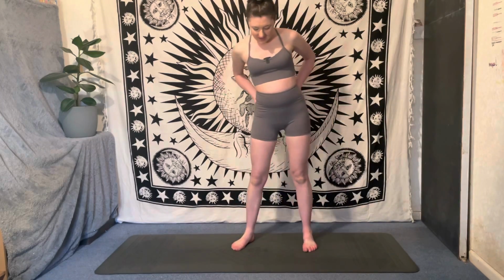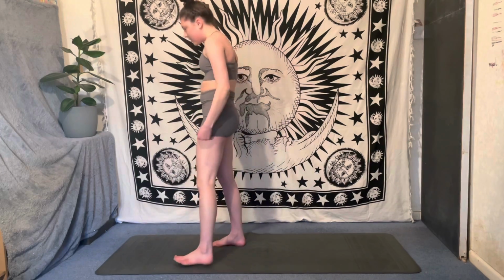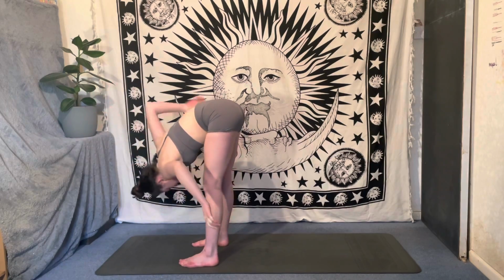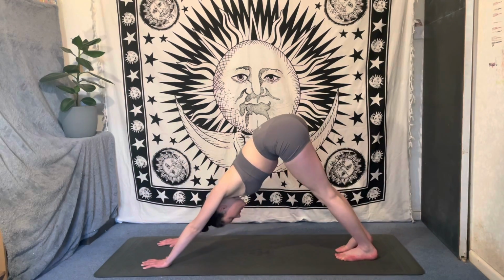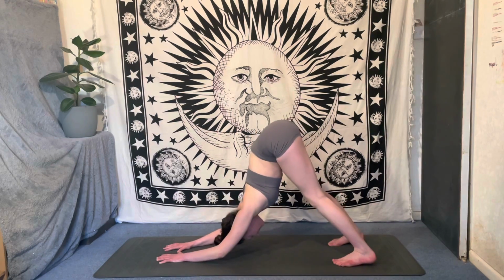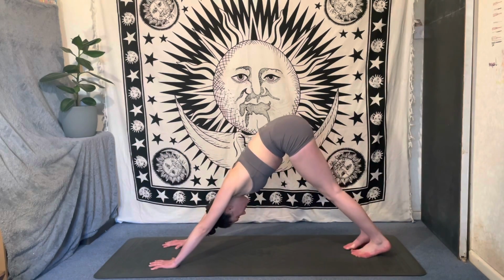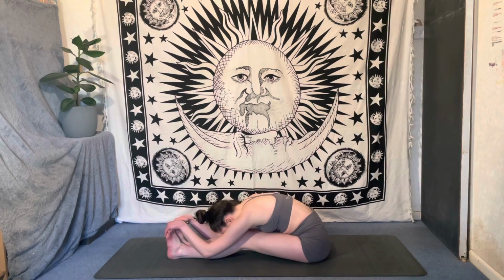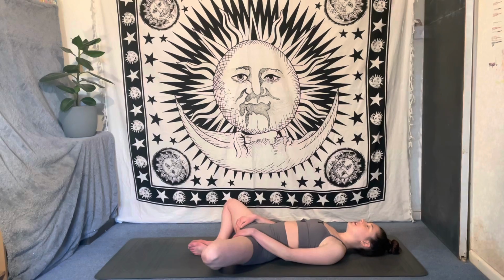20 Min Energetic Morning Yoga Flow | Vinyasa Yoga to Wake You Up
20 mins of yoga to wake you up, get the blood flowing and you feeling energised! We start off connecting to our breath and moving intuitively before some swift flows and cool down stretches.

Yoga is an ancient spiritual philosophy with a long and rich history, originating in India over 5000 years ago. The word ‘yoga’ means union, and it presents us with an eight-limbed approach for living a conscious life. The contents of this video represent one tiny part of what it means to practice yoga. I acknowledge and express gratitude to all the teachers who came before me, for passing on their wisdom.